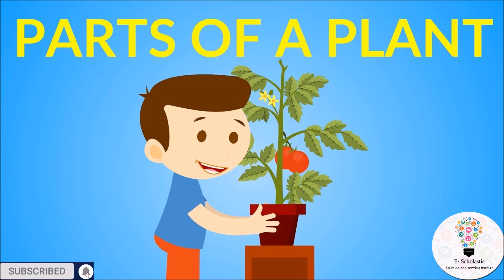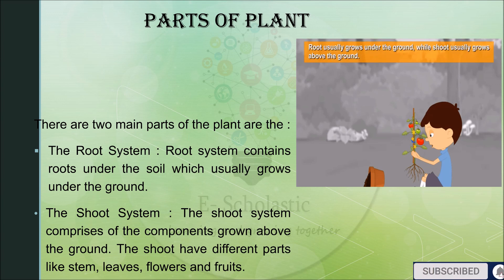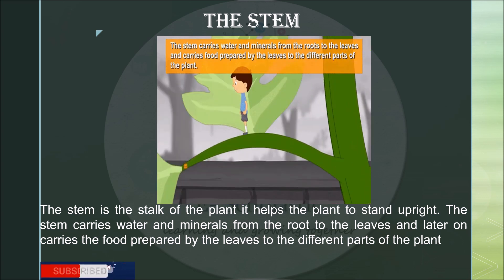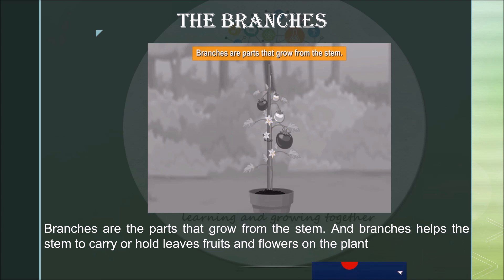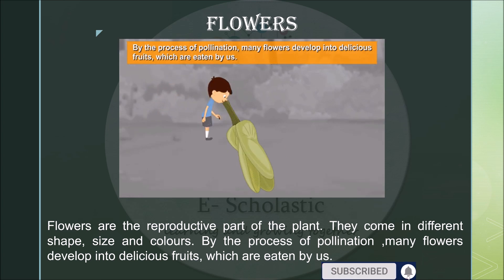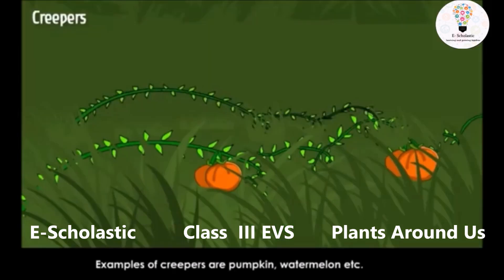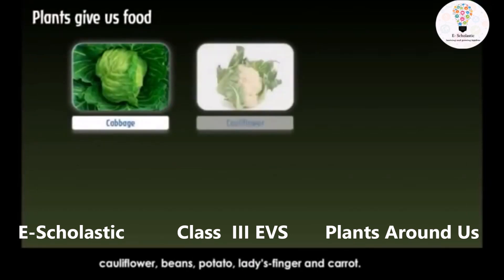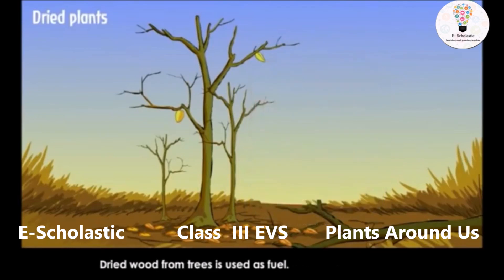E- Scholastic- EVS/Science Class 3 "Plants around us" CBSE NCERT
This video is all about Plants Around Us of class 3 from CBSE EVS / Science book.It have the detailed explanation about various parts of plant also what are the various types of plants depending upon the shape, size, and various other factors which are explained along with examples that one observe around.For better understanding, the topic  is well described by  real life day to day examples